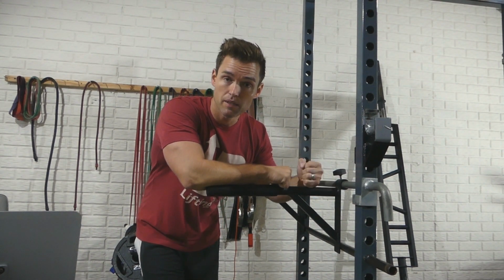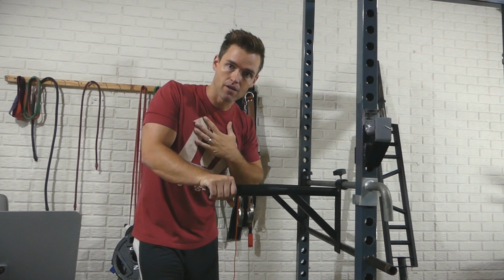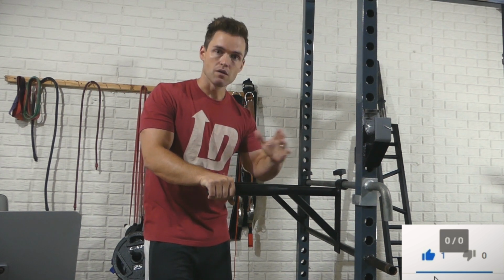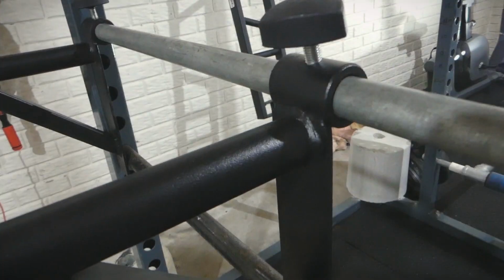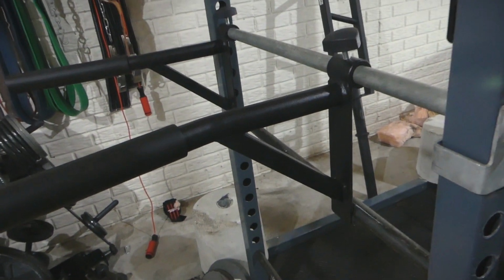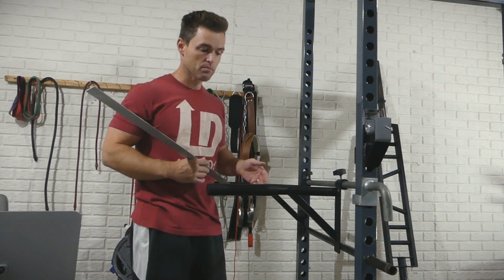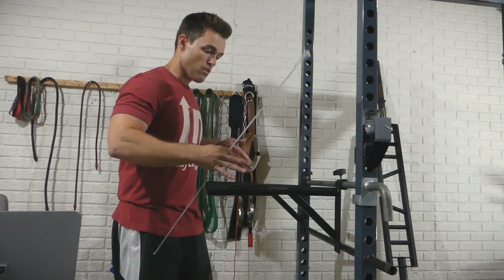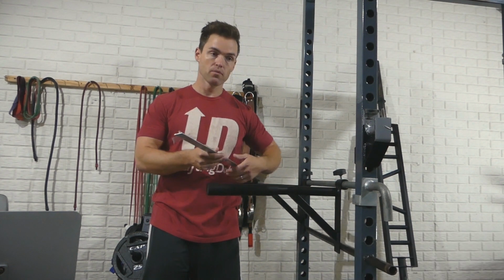Rep Fitness 1000 Series Dip Attachment Review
It is time for the Rep Fitness 1000 Series Dip Attachment Review. I have wanted to snag a pair of these for awhile and I got my chance. They are very convenient for small spaces or those who prefer limited equipment in their home gym.

Rep Fitness 1000 Series Dip Attachment - Description

This is the awesome dip attachment compatible with our PR-1000, PR-1100 and PR-1050. Dip exercises are a great way for anyone to build strength in their chest, shoulders and arms all at the same time. Superset dips with pull-ups for the ultimate upper body workout!

If you're just starting out and bodyweight is too much, grab some of our REP Pull-Up Bands to assist you. If bodyweight isn't enough for you, use a weighted dip belt or hold a dumbbell between your legs to add more weight and resistance to your dip exercises.

Specs:

-400 lb capacity.
-Must have both safety bars positioned on the same side of the power rack in order to install the dip attachment.
-Simple, slide-on installation makes the dip attachment a quick adjustment before any workout.
-Compatible ONLY with the REP 1000-series racks (PR-1000, PR-1050, and PR-1100).

Note: I have found these to work with any rack that has 2x2 tubing and 1" holes for the safety bars.

Complete Your Home Gym with REP

Rep Fitness is a full-service equipment company based in Denver, Colorado. We carry a full line of strength and conditioning equipment including benches, barbells, dumbbells, racks, cardio equipment and more!

Knowledge

Rep Fitness is a REAL fitness equipment company based in Colorado! Not only do we make great gear, but we use it too!

Quality

We never cut corners on quality and never will. Our gear is designed for modern training regimens and will stand by you on your hardest day.

Selection

Getting a PR is hard, but getting great gear shouldn't be. We carry a full line of modern fitness gear from adjustable benches to kettlebells.

Small Business Values

Our mission is to provide high value fitness equipment with Trust, Expertise and Innovation.